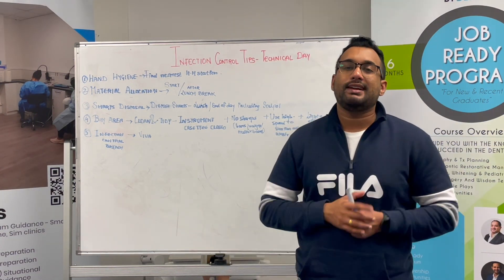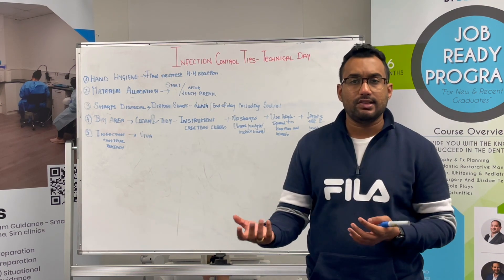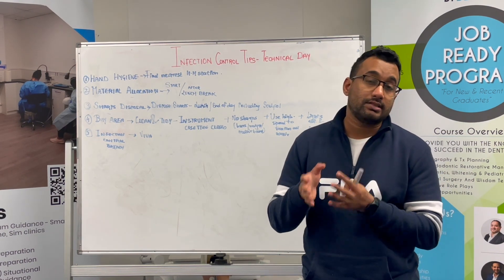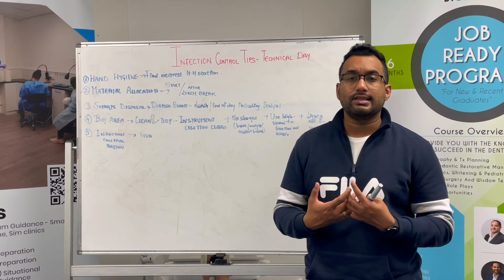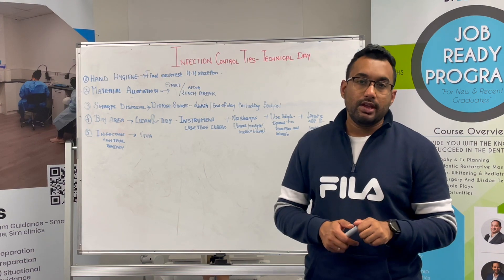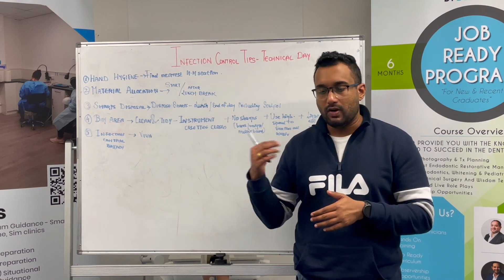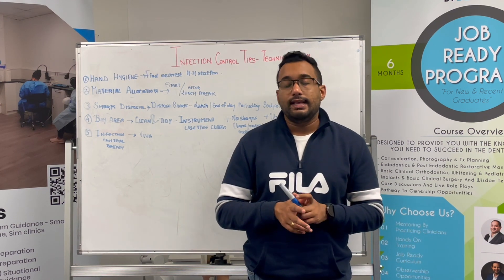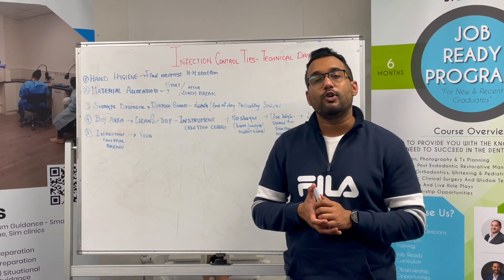Infection Control Tips - Technical day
In this Informative video, Dr. Albin gives the Infection control Tips for Technical Test.